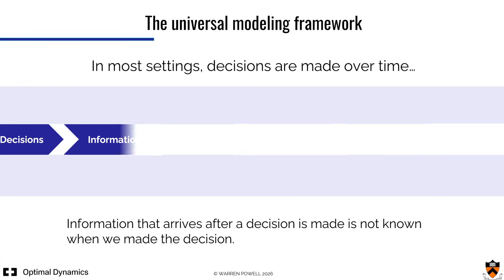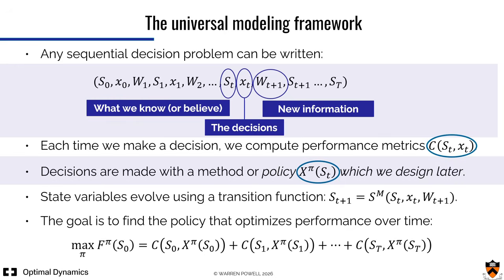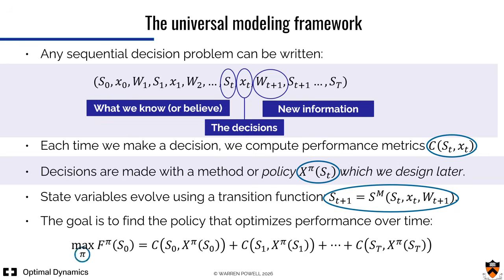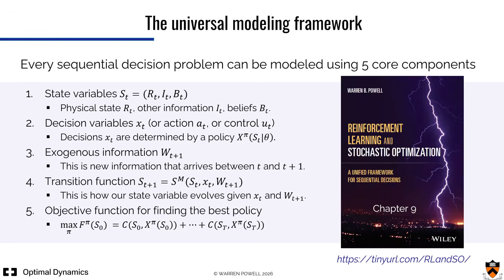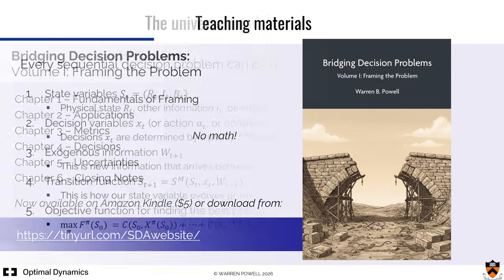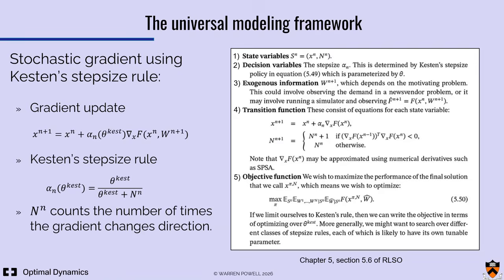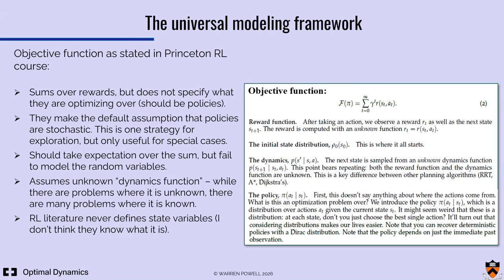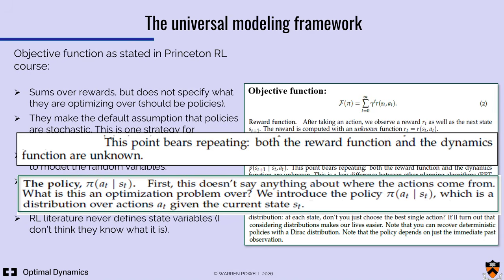Sequential decision videos - The universal modeling framework (high level)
The Universal Modeling Framework sets the foundation for modeling *any* sequential decision problem. This module is a high-level introduction to the Universal Modeling Framework, with a more detailed presentation to follow.